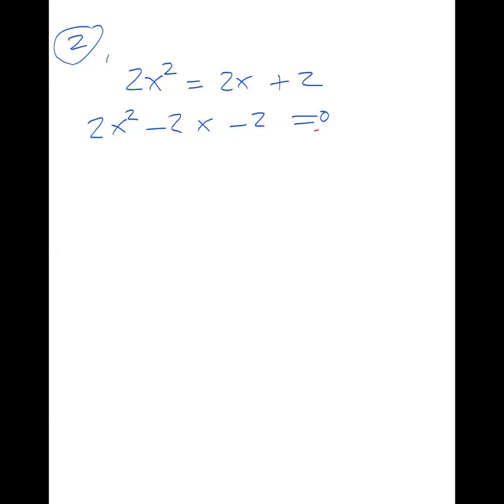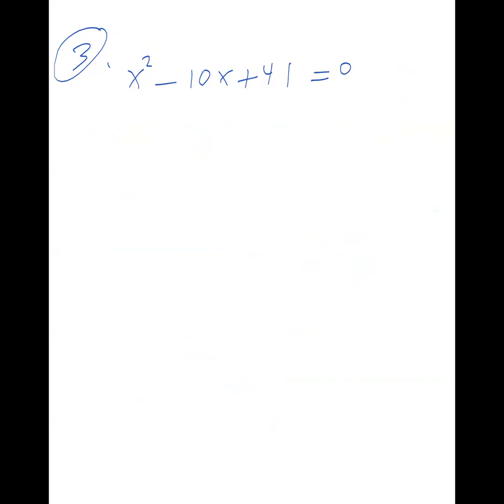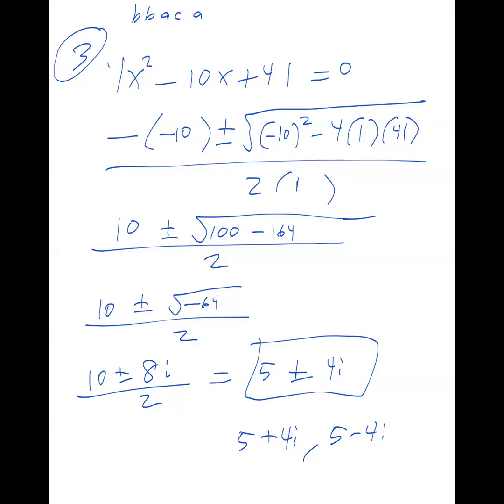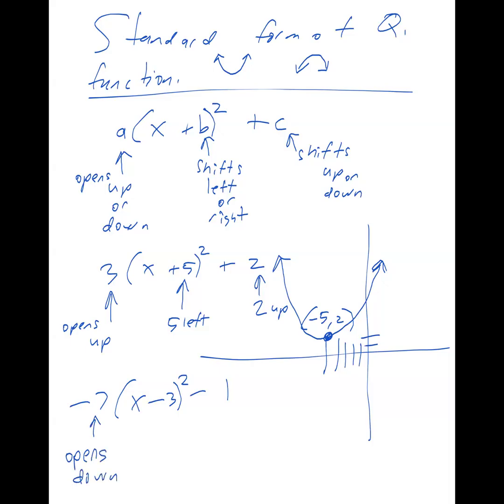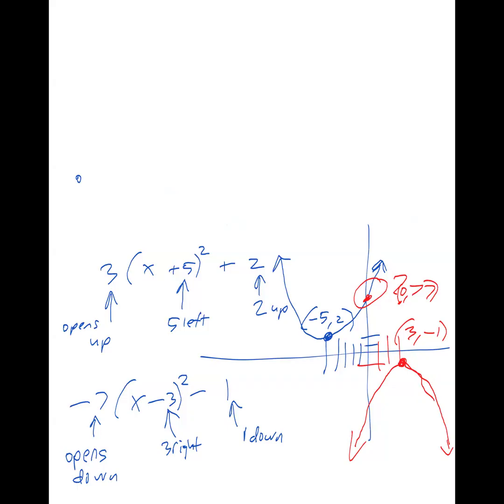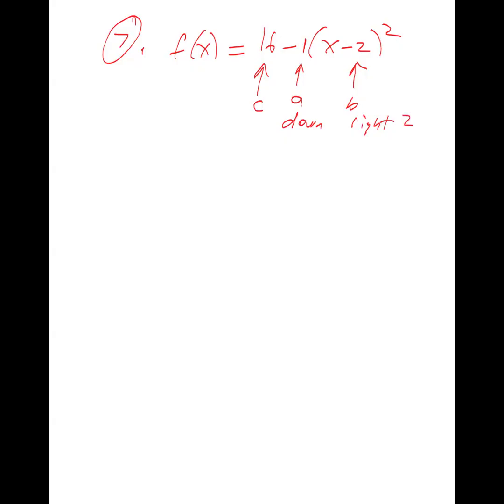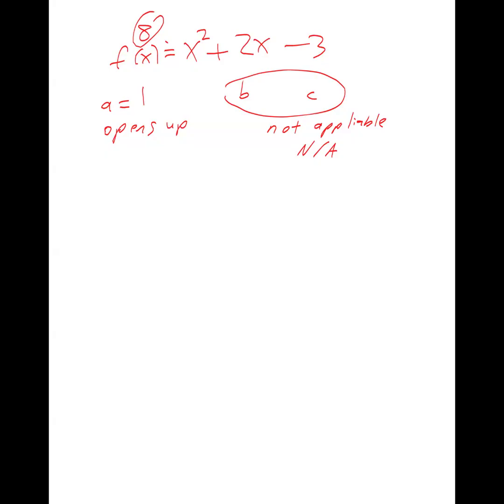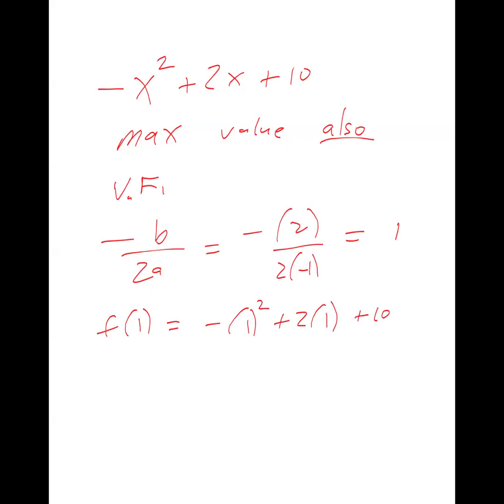College Algebra Day 23, Week 9, Discovery of Quadratic Formula, Standard Form Quadratic Functions